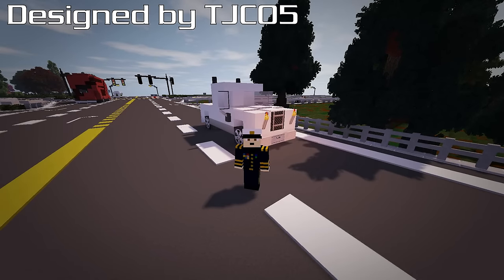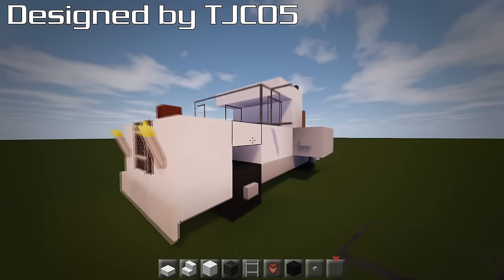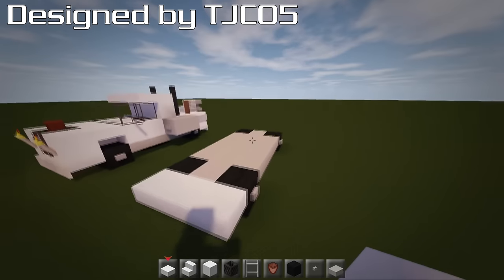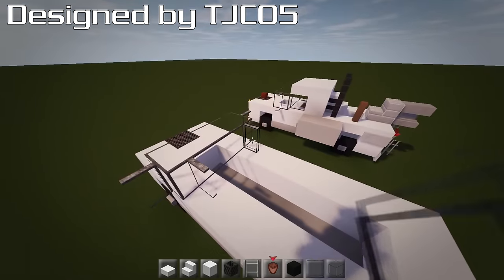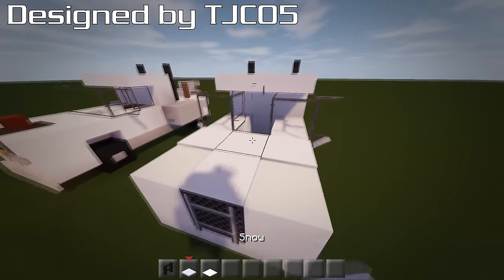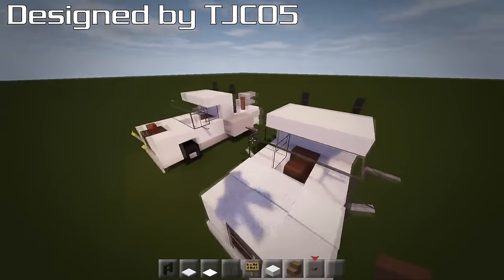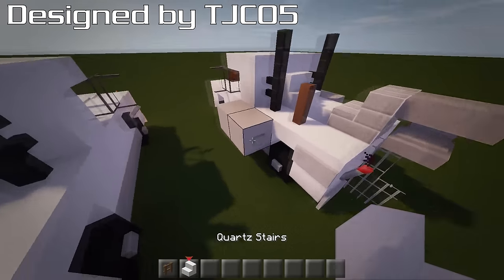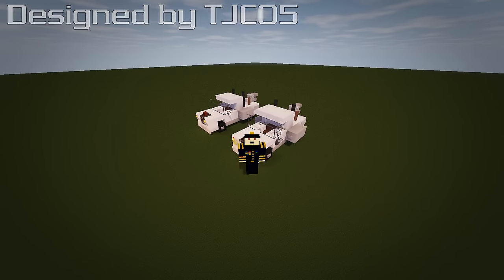Minecraft: Toybota Tutorial (Designed By TJC05)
Original Design by TJC05